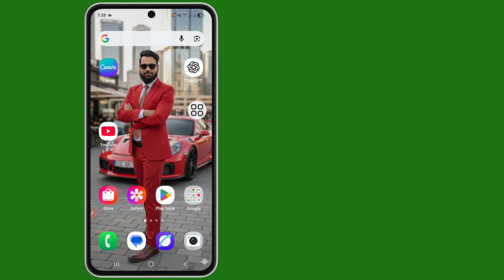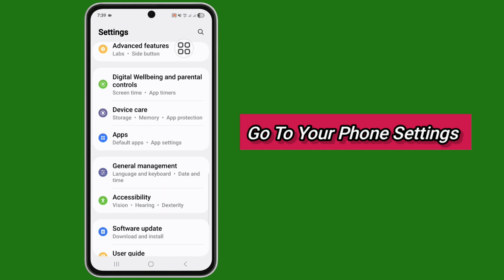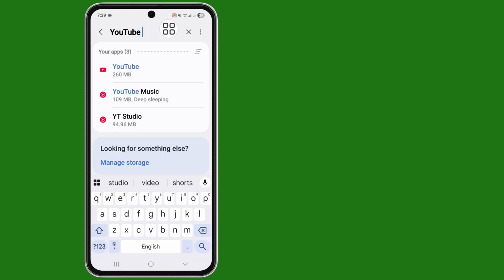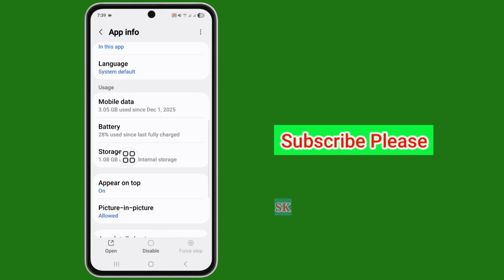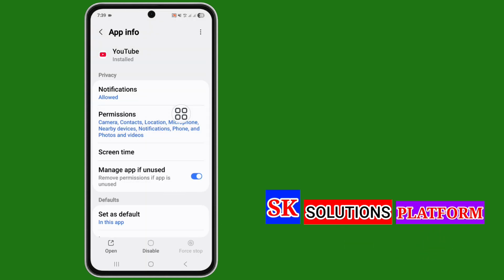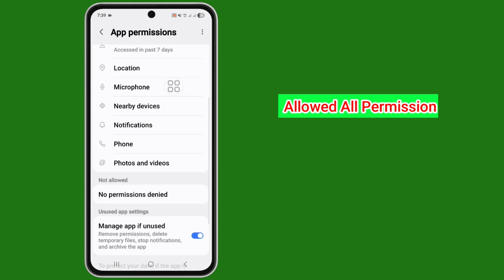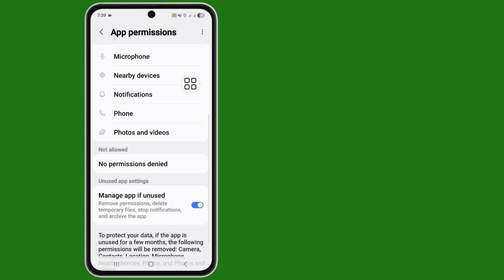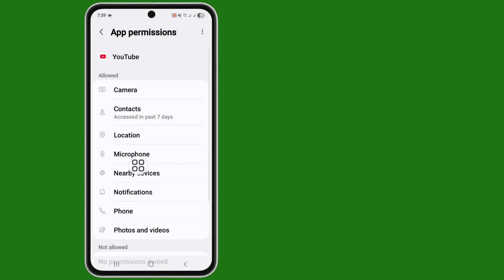FIX YouTube Video Paused Issue Can't Continue Watching?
Are your YouTube videos pausing automatically with the message “Video Paused, Continue Watching?” 😩

In this video, I’ll show you how to fix the YouTube auto pause problem step-by-step on Android, iPhone, and PC 💡

✅ Fix YouTube video paused issue
✅ Stop YouTube from pausing automatically
✅ Solve “Continue Watching” problem easily
✅ Works on mobile & desktop (2026 updated guide)

🔧 Step-by-Step Fix:
Check your internet connection 🌐
Turn off battery saver mode 🔋
Disable YouTube autoplay restrictions ⚙️
Update the YouTube app 📲
Clear cache & app data 🧹
Try using a different browser (PC users) 💻

💥 This issue usually happens due to inactivity detection, background restrictions, or app bugs—but don’t worry, this video covers all fixes!

👉 Watch till the end to solve the problem completely ✔️